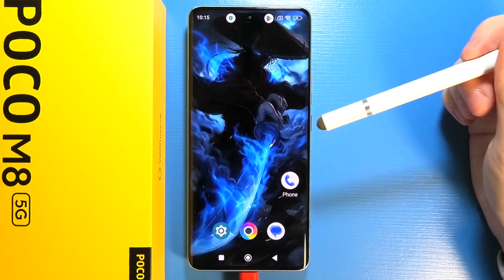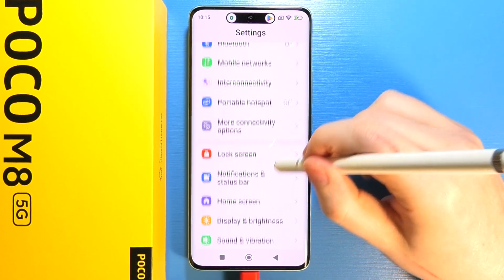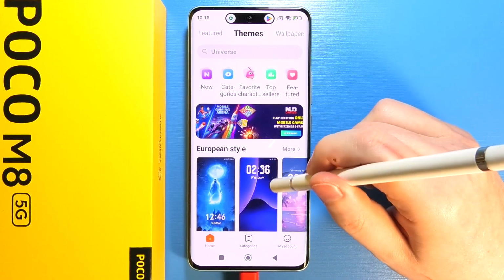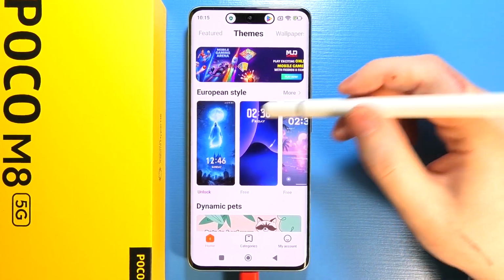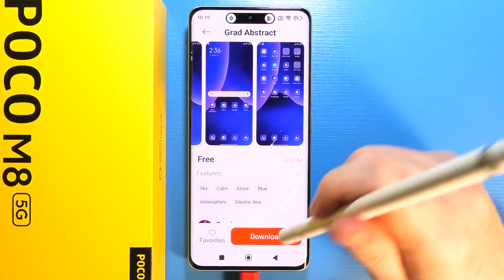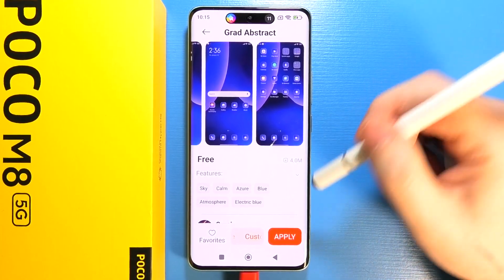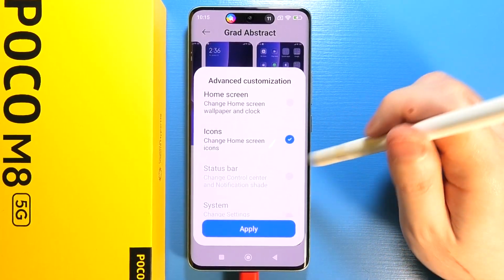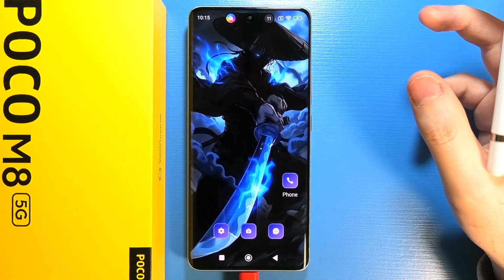POCO M8 5G: How to Get Custom Icons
Learn how to get custom icons on POCO M8 5G. This video shows icon packs and theme customization settings on POCO M8 5G. Custom icons help refresh your home screen design. Watch this tutorial to apply custom icons on POCO M8 5G.